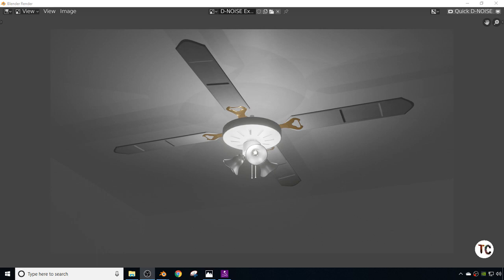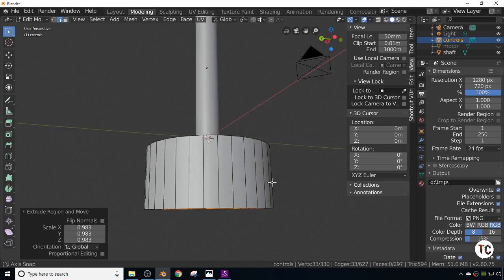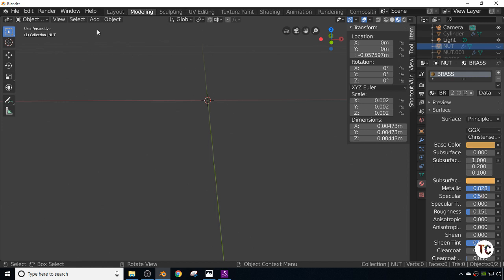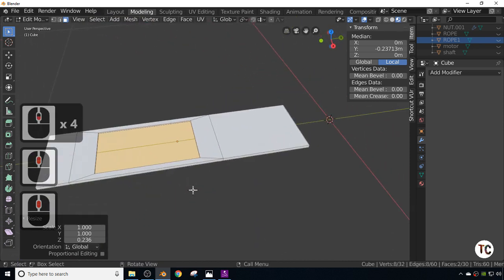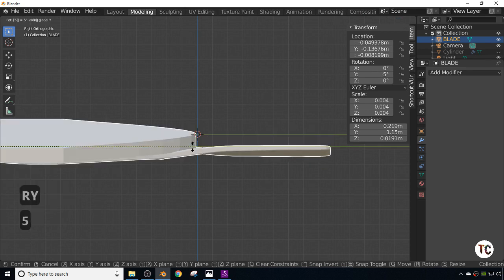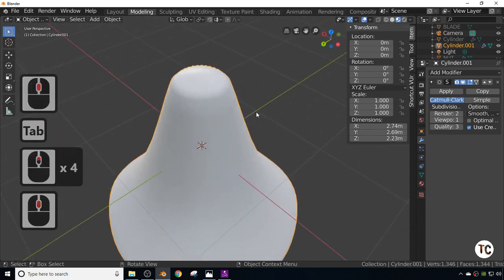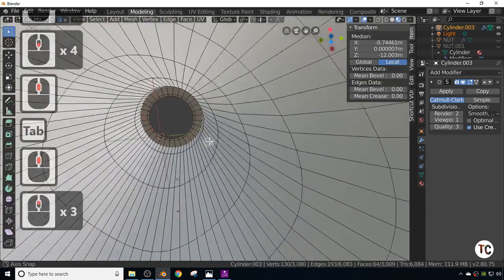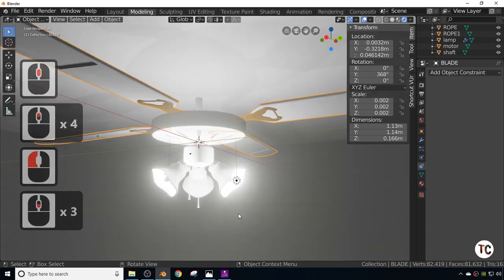blender fan tutorial. This shows how to use the spin tool to create the fan.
Long format tutorial watch this in half hour segments.

Blender Tutorial of a ceiling fan
The tutorial covers the spin tool; Extrusion and arrays are also used.

Quick keys used are:

TAB= is used to toggle between edit mode and object mode.
S= is used to scale.
G= moves unconfined.
G twice= Moves in the confines of a shape.
G followed by x y or z will move the item in that confine.
E= extrudes a face, a point or a line to create a face.
Alt plus edge select will select a loop
ALT plus shift will select multiple loops

Full hot key list found on